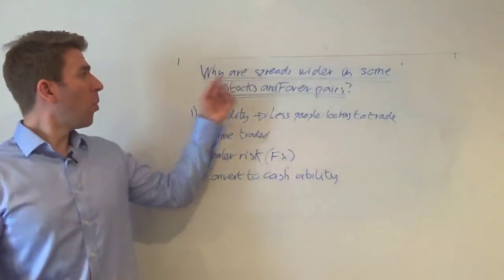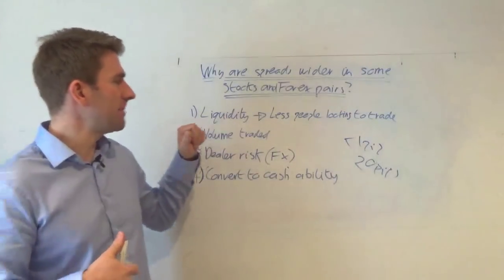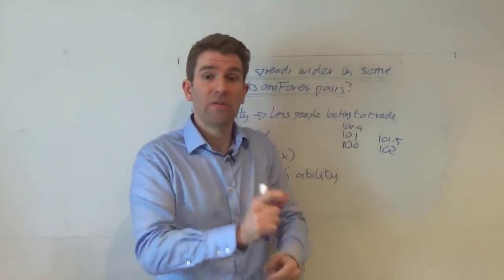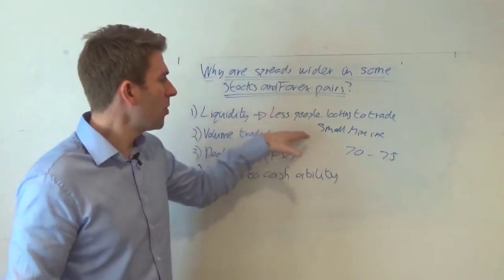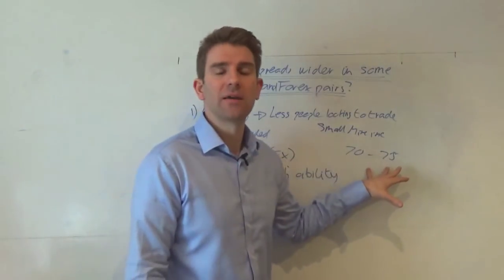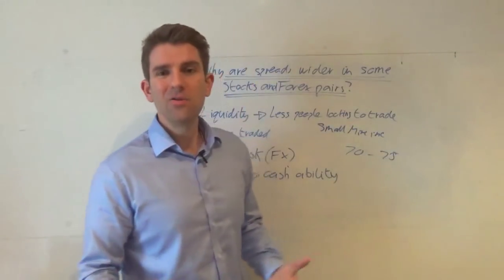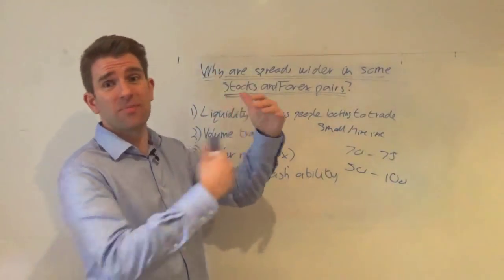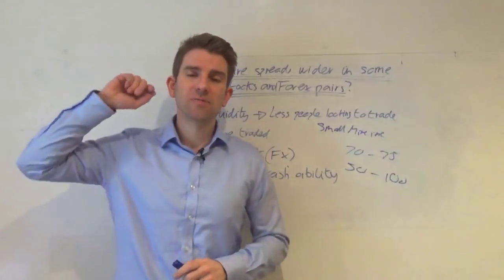Why Are Spreads Wider in Some Stocks and Forex Pairs Compared to Others? 🙋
Why are spreads wider in some stocks and forex pairs compared to others? Why do we have spreads that are really tight in some things while really wide in others?  Why do we sometimes see wider spreads in forex?   What's the reason behind it and should we even be bothered?

Why do we see wider spreads in some stocks and currency pairs?  If we look at currency pairs for instance big old pairs like EUR/USD, USD/JPY, GBP/USD...etc spreads are really but really tight.  Same if we look at Amazon, Tesla, Apple...etc any of the big stocks have really tight spreads.  These pairs can have really tight spreads - even less than 1 pip but bid-offer spreads on the more exotic pairs can go up to 20 pips or more.

1) The biggest reason is Liquidity - the more people looking to trade the more likely they will be close to an agreement.  For the less liquid shares of currency pairs we don't have that many participants.
2) Volume Traded - if there is not sufficient volume going on you're going to have the same effect - it will take you longer to accumulate stuff...etc
3) Dealer risk (FX) - if this happens to be some exotic currency pair there is a risk to the dealer.
4) Convert to cash ability

Why is the Spread Higher on Stocks than Forex? ☝️